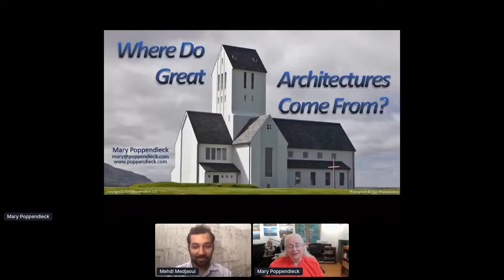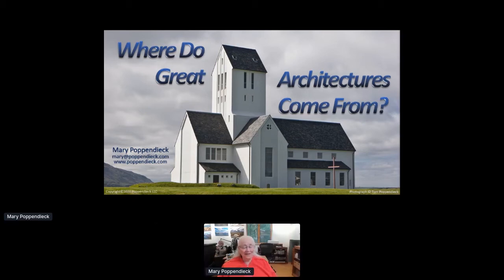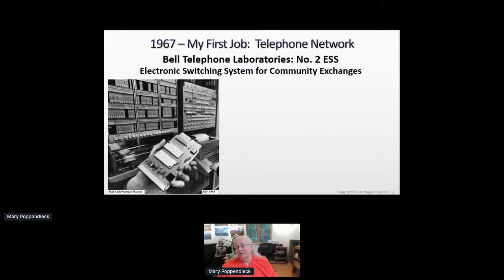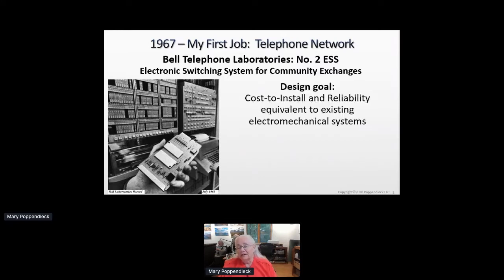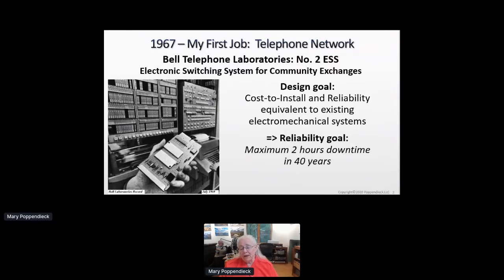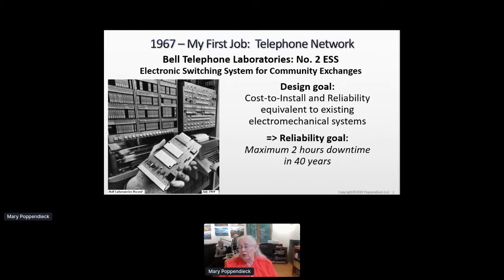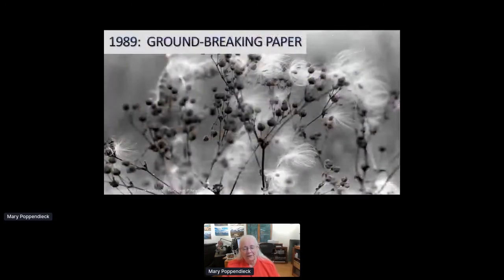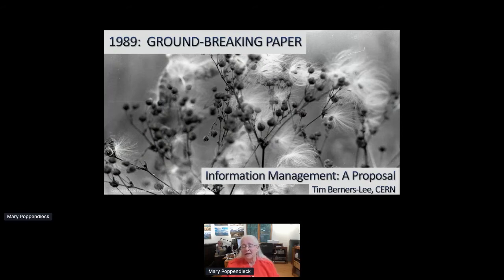Apidays LIVE Australia 2020 - Where Great Architecture Comes From Mary Poppendieck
Where Great Architecture Comes From
Mary Poppendieck, Author of "Lean Software Development: An Agile Toolkit